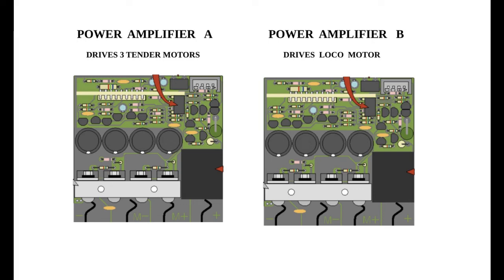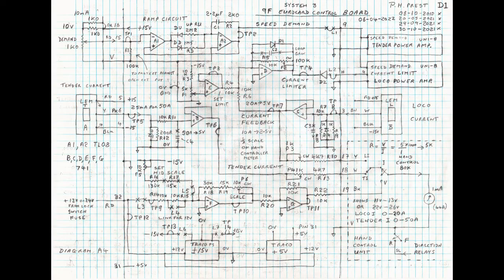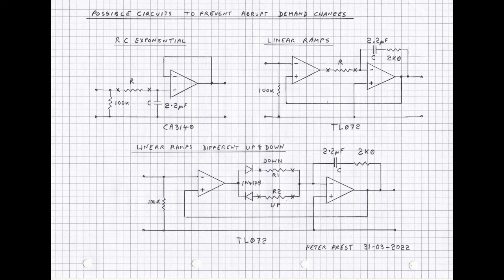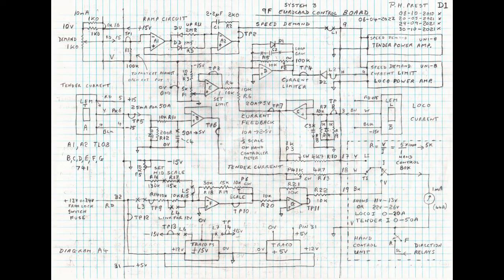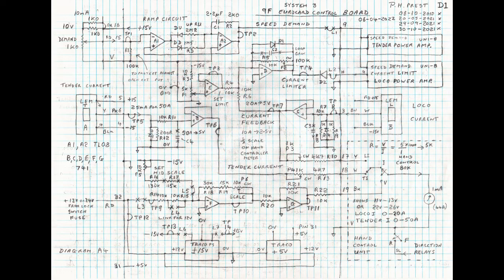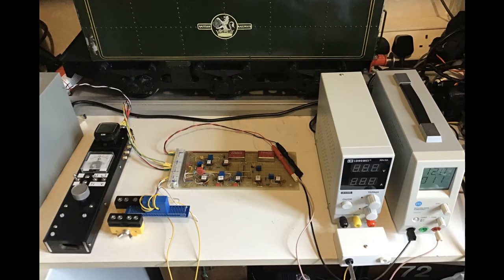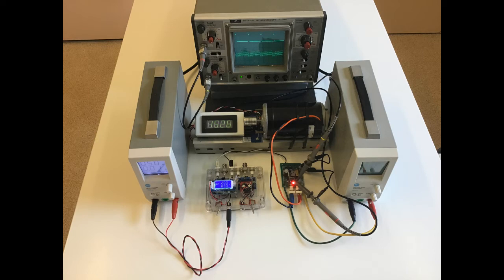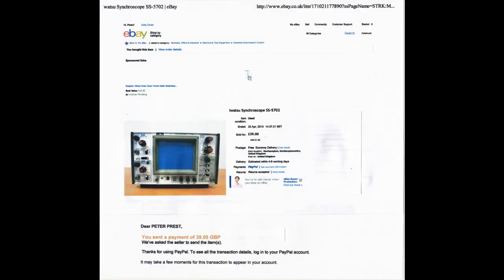5 inch Gauge ELECTRIC 9F Evening Star (Part 5C)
Implementation of the ELECTRIC 9F Control Stategy